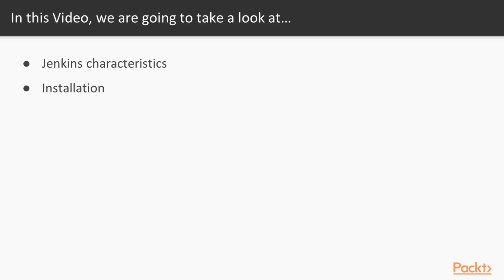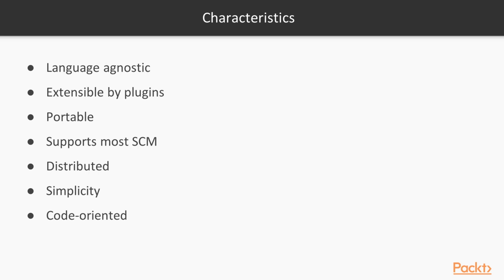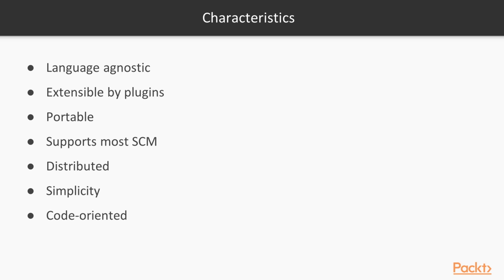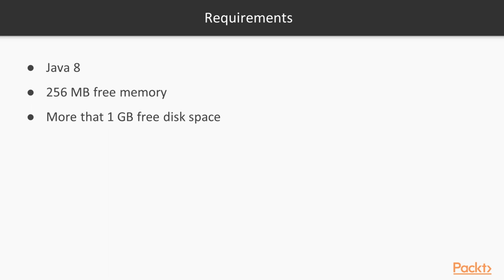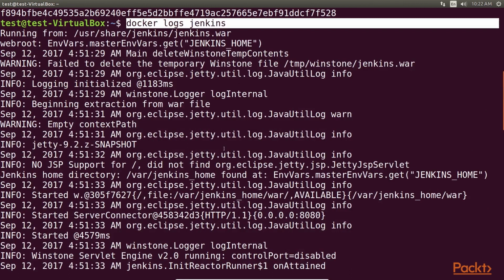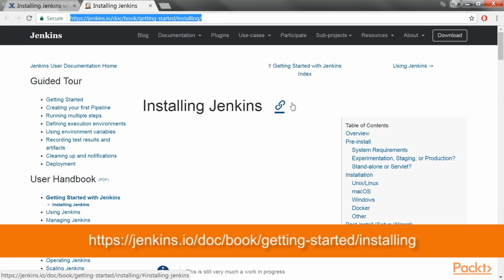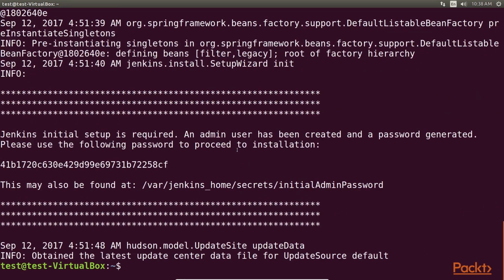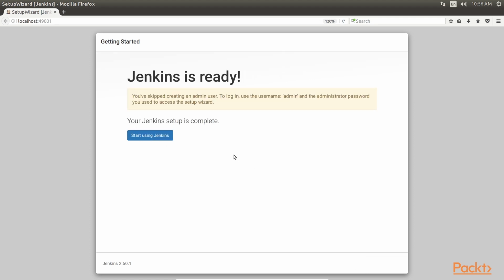Fundamentals of Continuous Delivery Pipeline : Jenkins and Installation | packtpub.com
Jenkins is an open source automation server written in Java. With the very active community-based support and a huge number of plugins, it is the most popular tool to implement the Continuous Integration and Continuous Delivery processes.
• Introducing Jenkins and its advantages
• Install using Docker
• Configure it